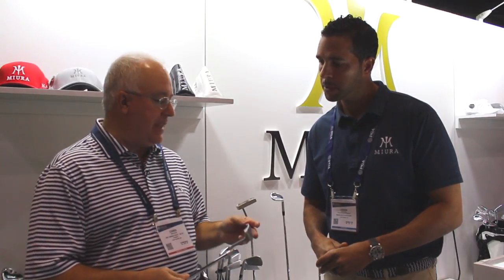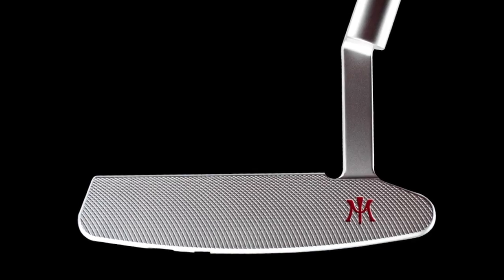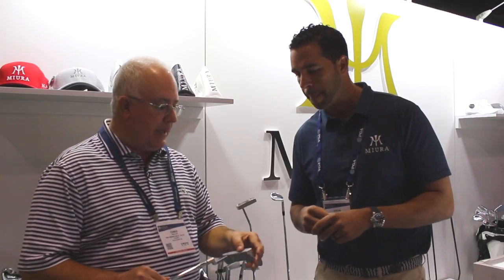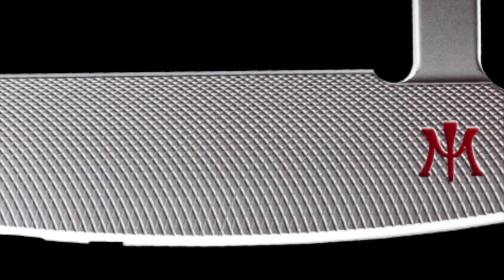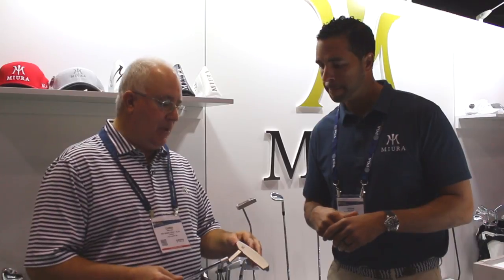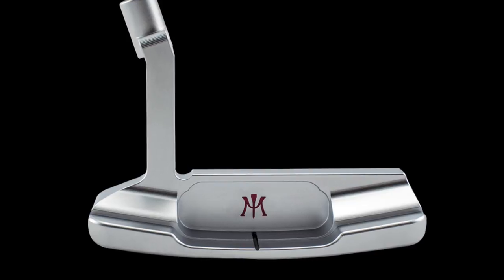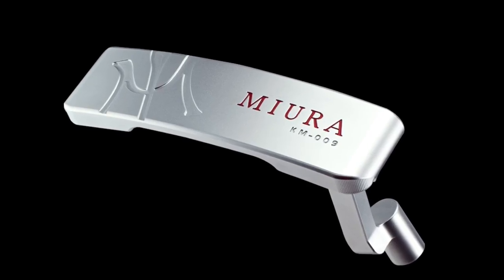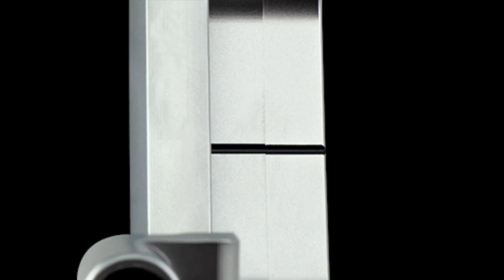2018 KM 009 Miura Putter Review | Classic Blade & Heel Toe Weight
Miura Executive Vice President Jason Rutkoski joins 2nd Swing to talk about the new Miura KM-009 putter. A classic blade with heel-toe weighting, the KM-009 feature a slightly longer hosel design than previous Miura blades, with the result being slightly less toe hang to work better for players with less arc in their putting stroke.